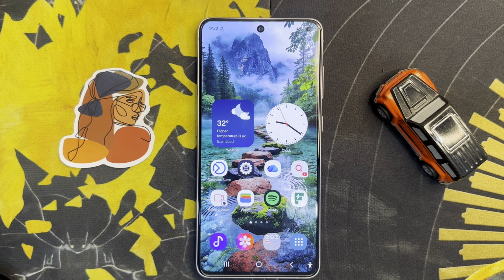How to Fix Samsung Galaxy A53 Music Failed to Play Tracks Error 2026 New Tutorial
How to Fix Samsung Galaxy A53 Music Failed to Play Tracks Error